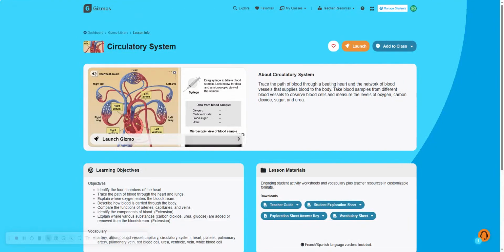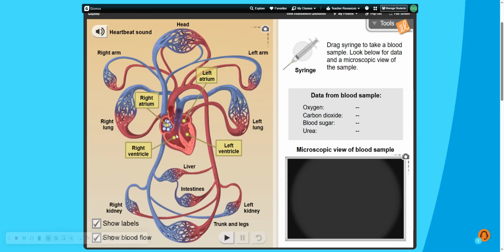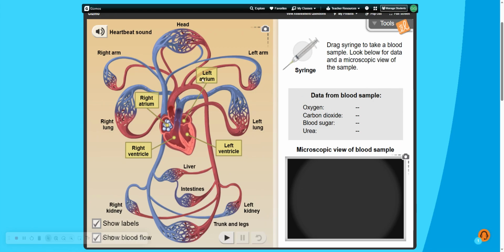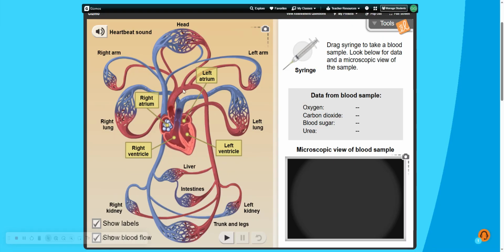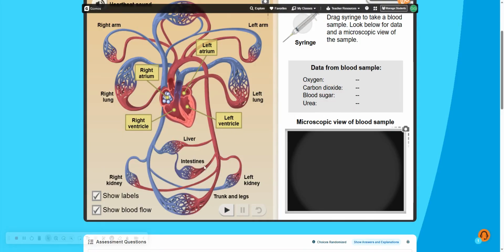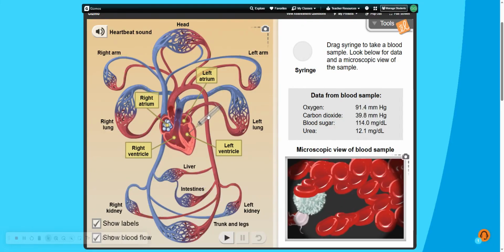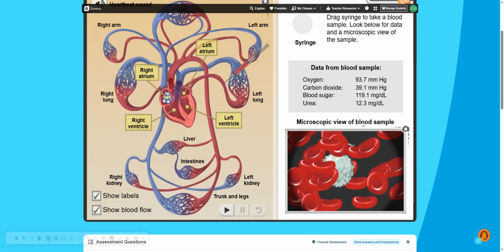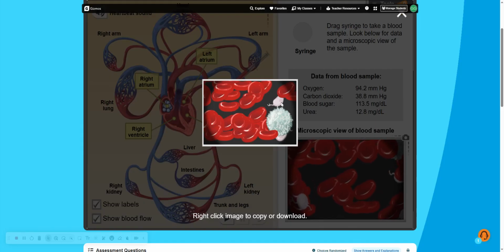Circulatory System Gizmo Simulation Explained | Blood Flow Pathway & Blood Analysis Tutorial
In this circulatory system simulation primer, you’ll explore how blood travels through the heart, arteries, veins, and capillaries, and discover how different organs add or remove substances from the bloodstream. This walkthrough guides you through tracing the path of blood through a beating heart, sampling blood from various vessels, and analyzing levels of oxygen, carbon dioxide, glucose, and urea.

Designed for high school biology students, homeschool learners, and anyone studying human body systems, this video helps you understand not just the pathway of blood flow, but also how the circulatory system interacts with the respiratory, digestive, and excretory systems to maintain homeostasis.

What you’ll learn:
🩸 The complete pathway of blood through the heart and body
🩸 How to trace blood flow using a simulation
🩸 How O₂, CO₂, glucose, and urea levels change across organs
🩸 How to interpret blood vessel samples
🩸 How different systems work together to maintain blood composition

Great for:
✔ Human body systems units
✔ Circulation, respiration, and homeostasis lessons
✔ Homeschool science labs
✔ Study help before quizzes or tests